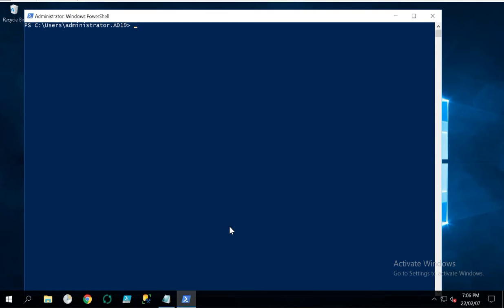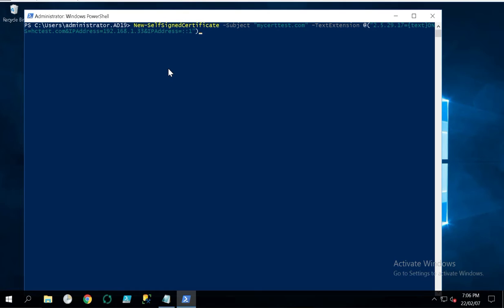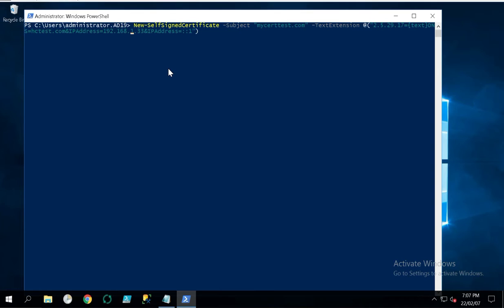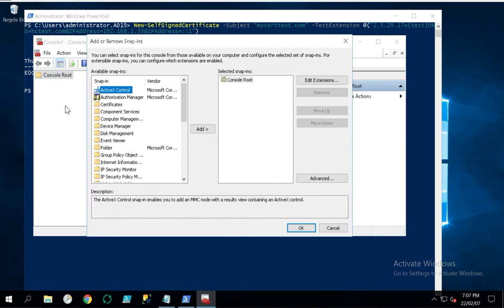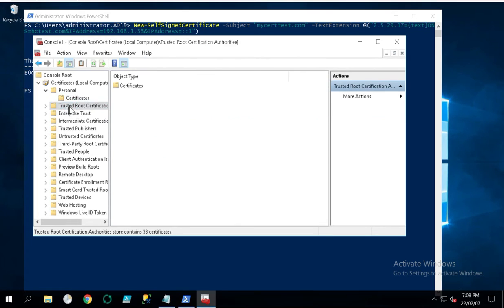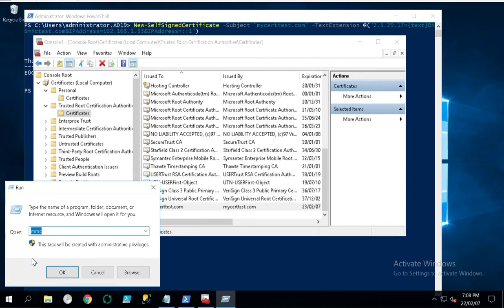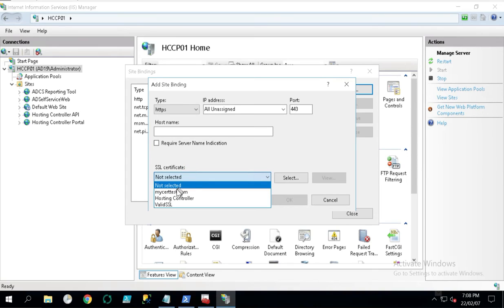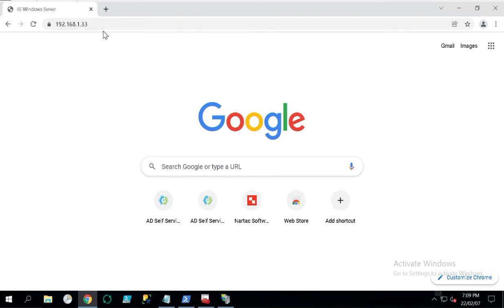How to generate a self-signed SSL certificate for an IP address on a Standalone machine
A very common question! Can an SSL Certificate Be Issued For an Private/Public IP Address? The Answer is yes.

Execute below command in Windows PowerShell
New-SelfSignedCertificate -Subject "hctest.com" -TextExtension @("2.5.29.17={text}DNS=hctest.com&IPAddress=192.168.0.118&IPAddress=::1")